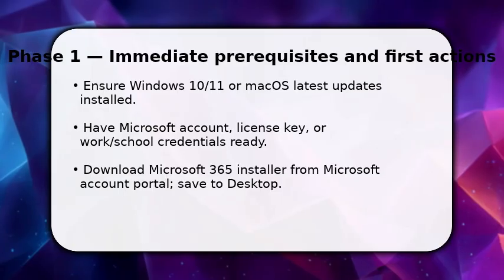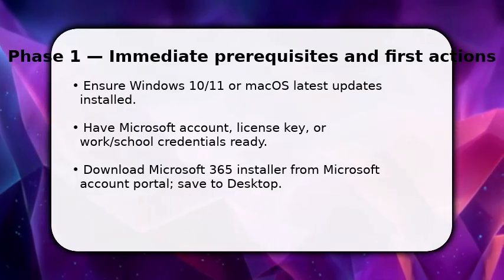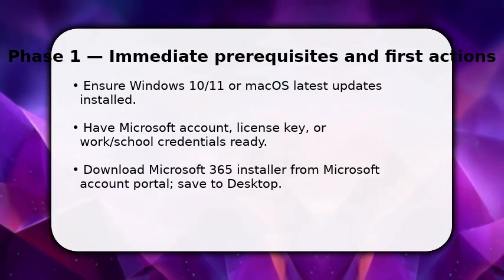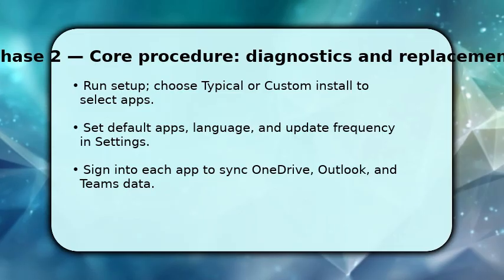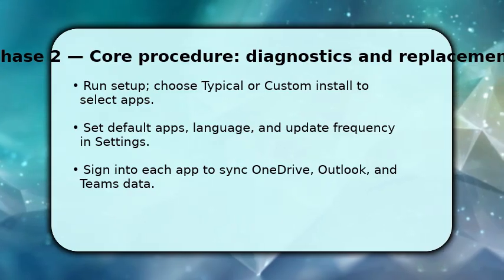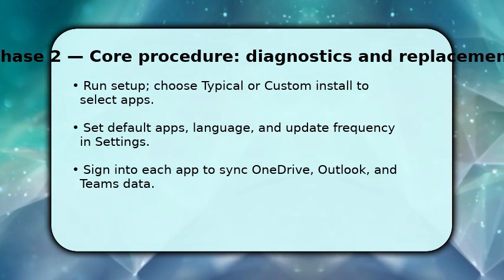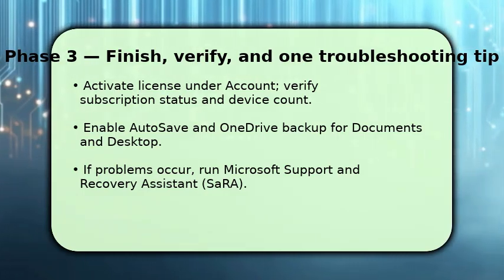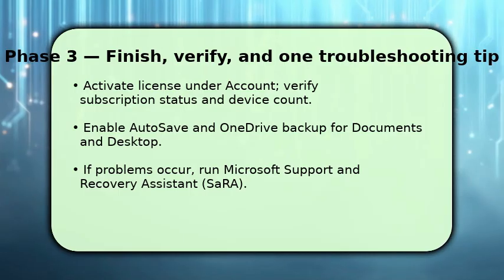How to Use Microsoft 365 on Laptop (updated)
How to Use Microsoft 365 on Laptop (updated) | 🔒 Surfshark VPN Deal — Stay private and secure. $1.99/mo + 3 Months Free ▸

Discover the latest tips and tricks for using Microsoft 365 on your laptop with this comprehensive guide. From setting up accounts to mastering productivity tools like Word, Excel, PowerPoint, Teams, and Outlook, learn how to enhance your work efficiency in a digital world.

Microsoft 365, laptop usage, productivity tips, Office apps setup, Teams collaboration, Outlook email management, Word processing on laptop, Excel spreadsheets for laptops, PowerPoint presentations from a PC, Laptop optimization with Office Suite, Digital work efficiency